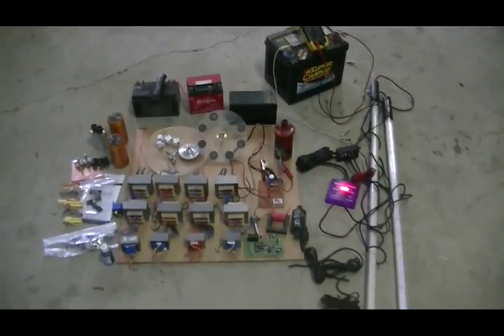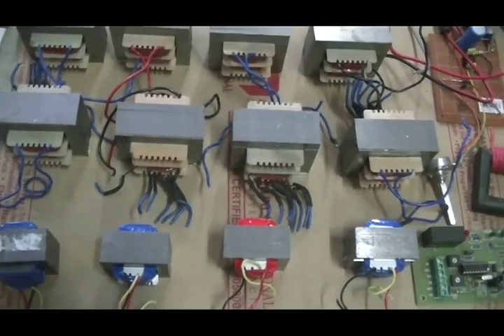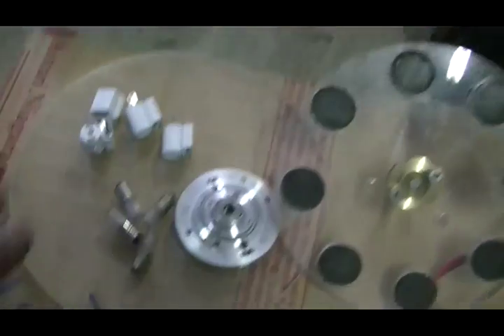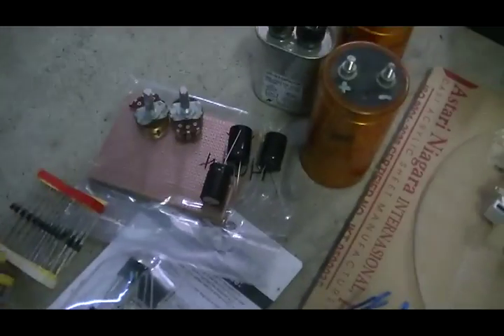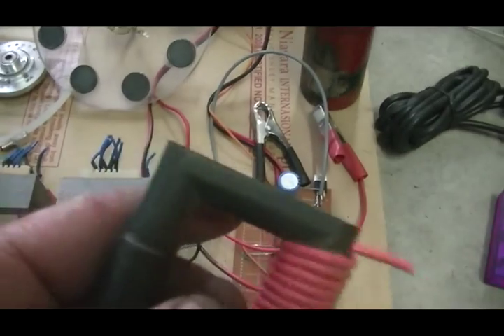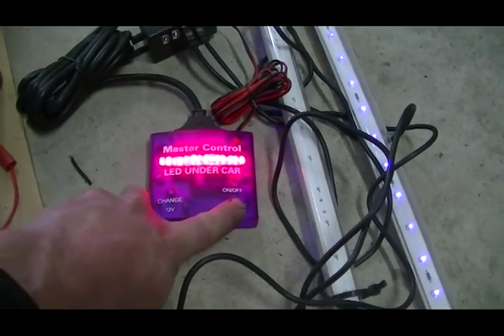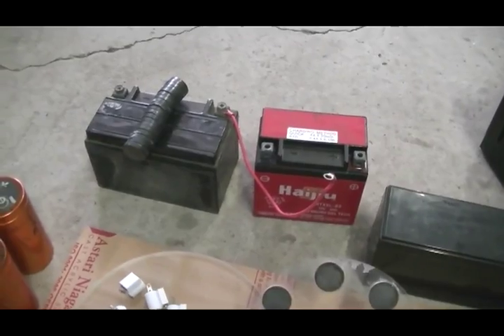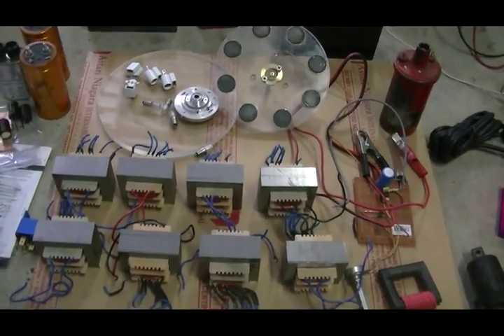pulse motor build update 3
Just a bit of a description on what type of setup i will be useing in my pulse motor build.
Come and join us in the fun-open to any body